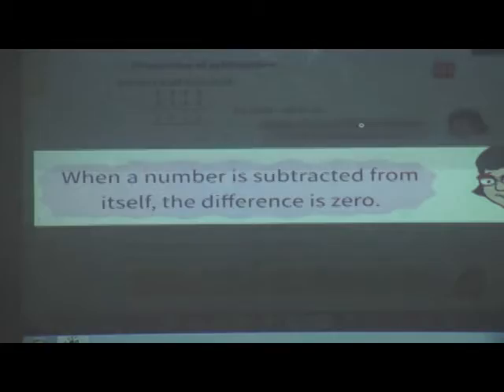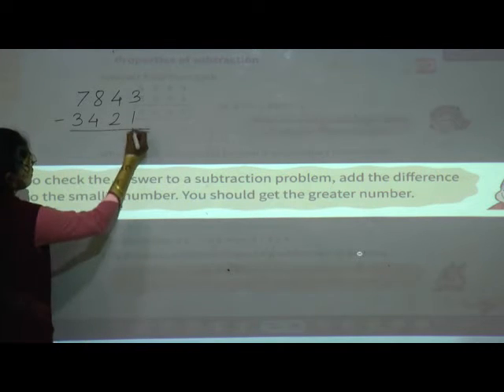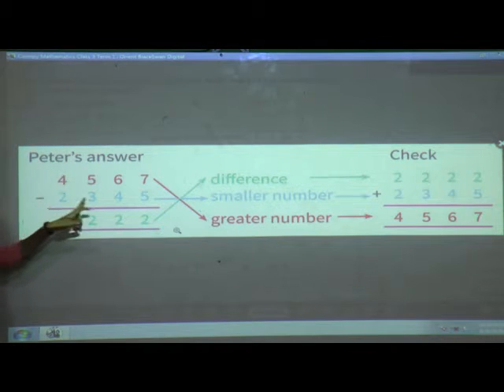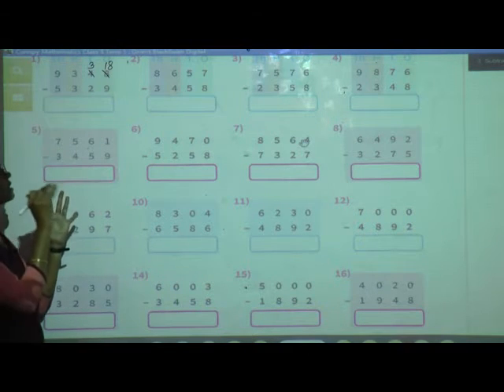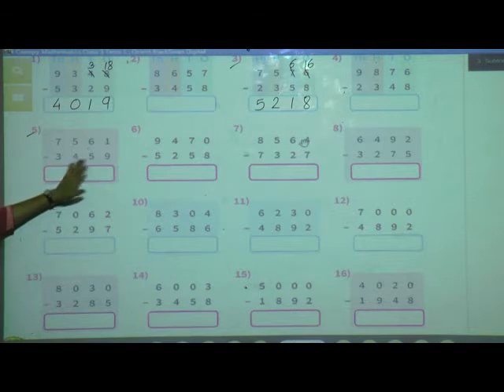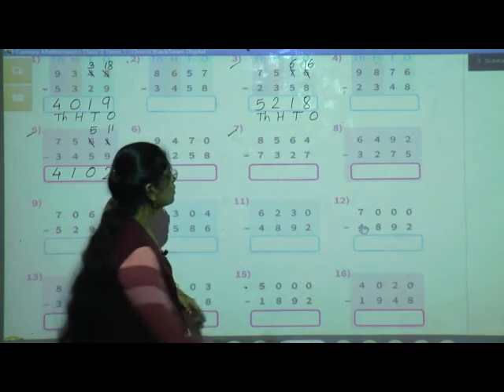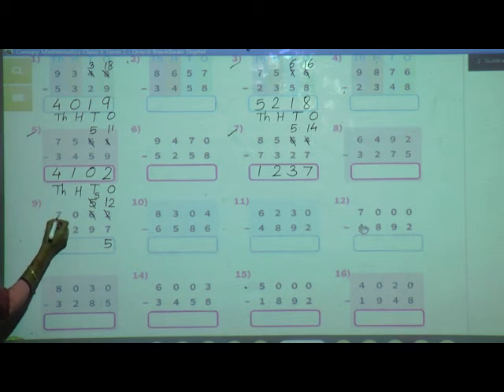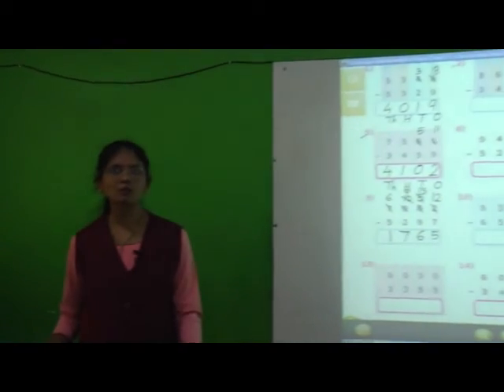Episode 29 Std III Maths L No 3 25 aug